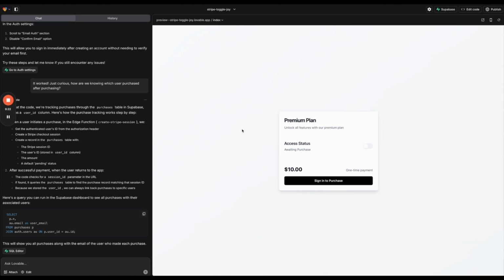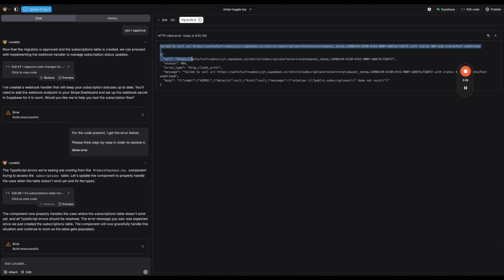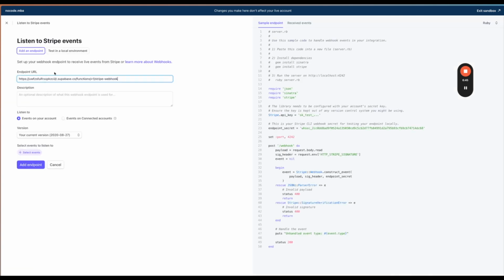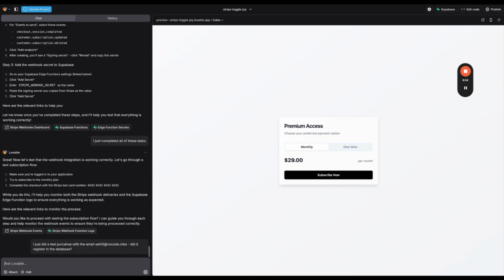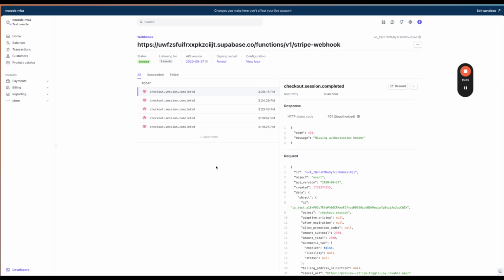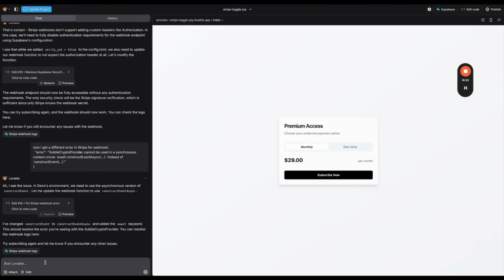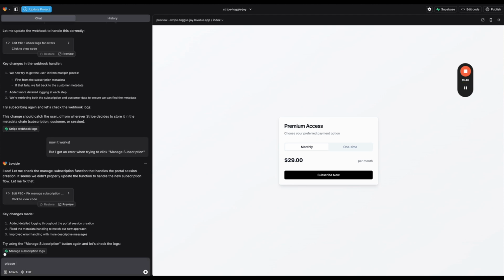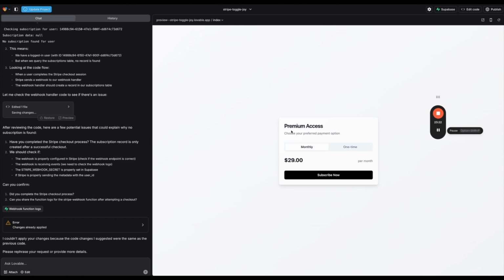Lovable tutorial: watch me set up subscription payments in Stripe (& how to debug)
If you’re building a SaaS product with Lovable, you need to know how to set up subscription payments with Stripe. In this tutorial, we’ll go step by step to add recurring payments, manage user subscriptions, and update the database in Supabase using webhooks and edge functions.

We’ll cover:
✅ Setting up a Stripe subscription in Lovable
✅ Handling webhooks to track active subscriptions
✅ Debugging Stripe integration issues
✅ Enabling users to manage & cancel their subscriptions

💬 Need help with Stripe & Lovable? Drop your questions in the comments.